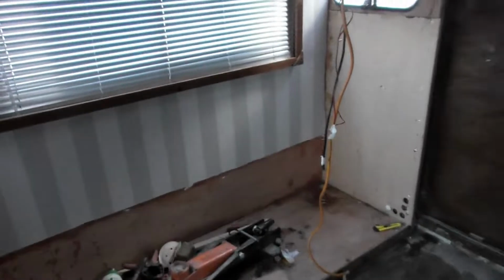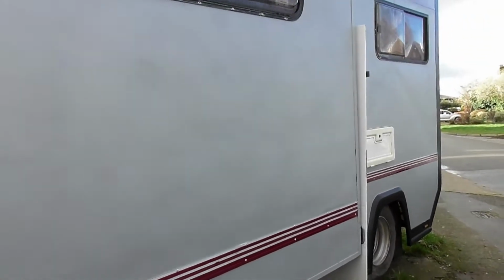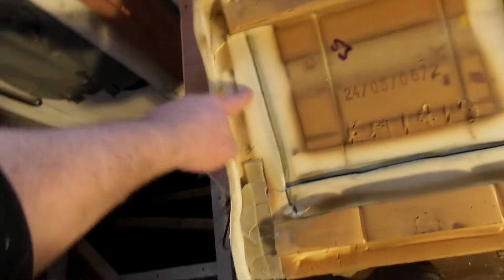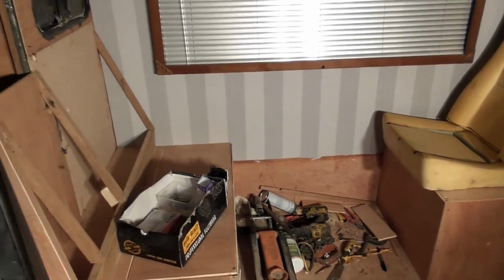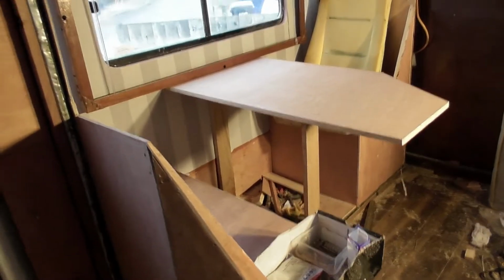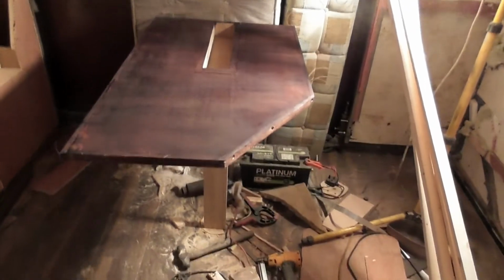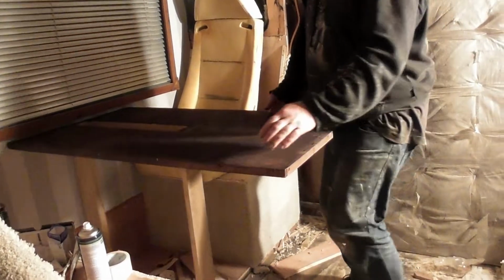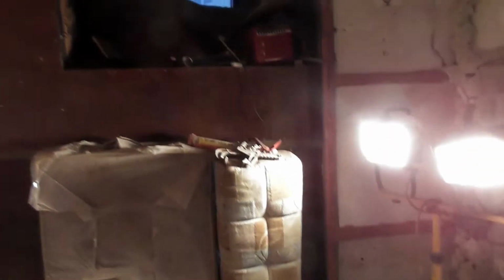#77 2021 NEW YEAR , NEW VLOG..VANLIFE, LORRYLIFE, MORE DINETTE WORK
TODAY I START THE DINETTE SEATS.
AND THE MAIN TABLE THAT FAILS  TO DO THE LOOK I NEED.
PLUSS
I OPEN SOME BOXES AND LAIY CARPET.
HAPPY NEW YEAR TO YOU ALL.
THANK YOU FOR THE SUBS AND LIKES.